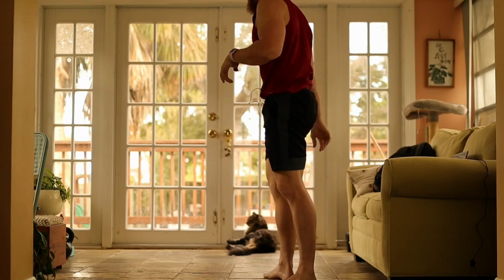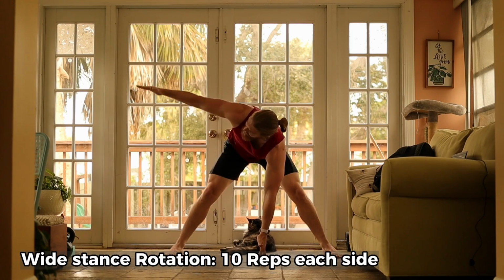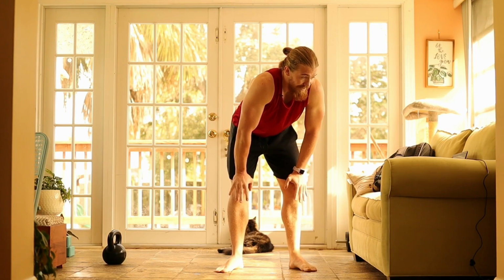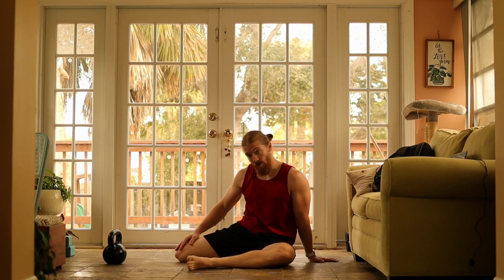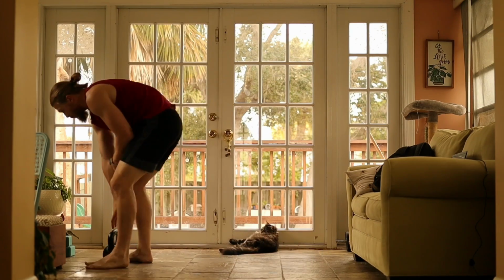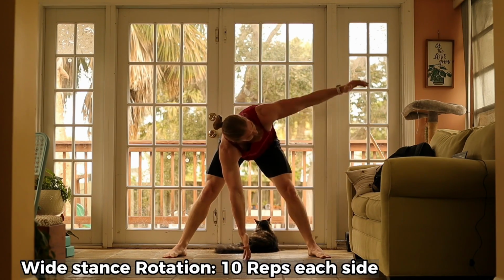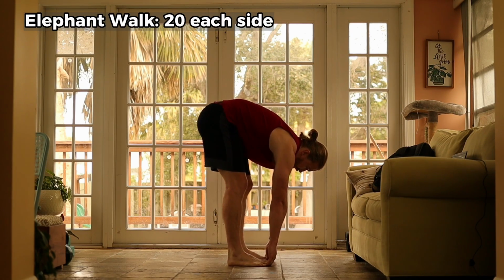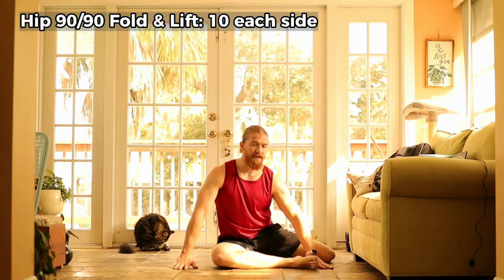15 Minute Beginner Morning Mobility Routine! (FOLLOW ALONG)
Follow along with Dr. Parker during this beginner's morning mobility flow!

*consult your primary care physician before participating in any exercise routine. *